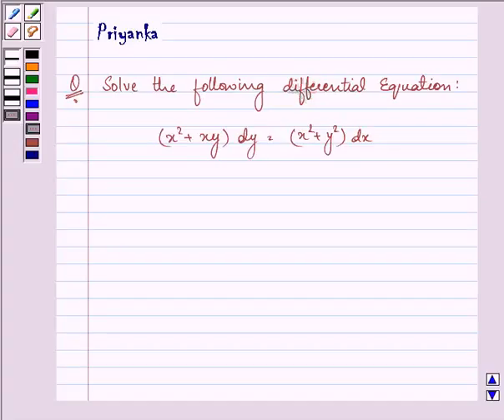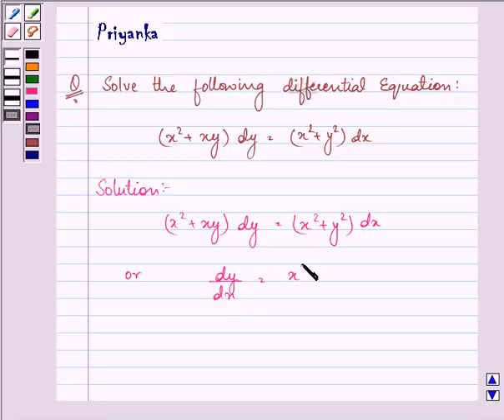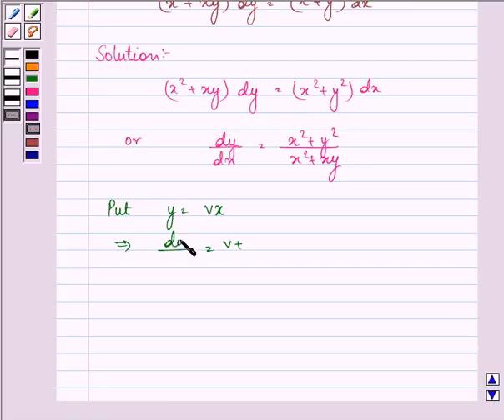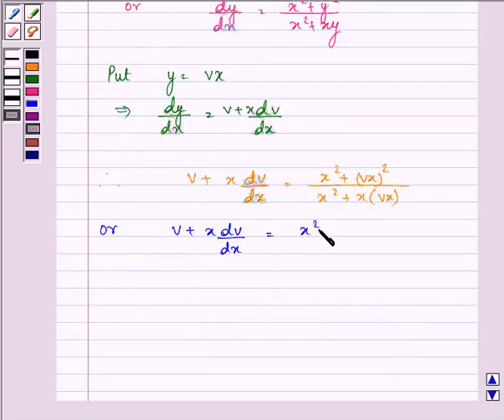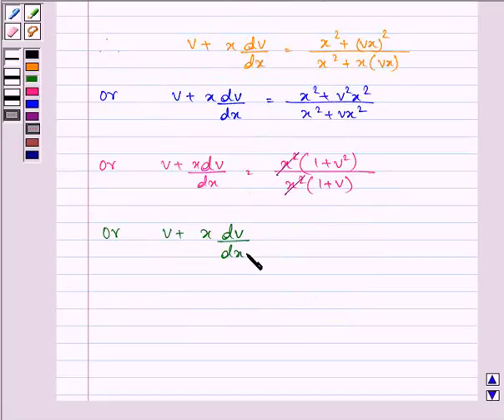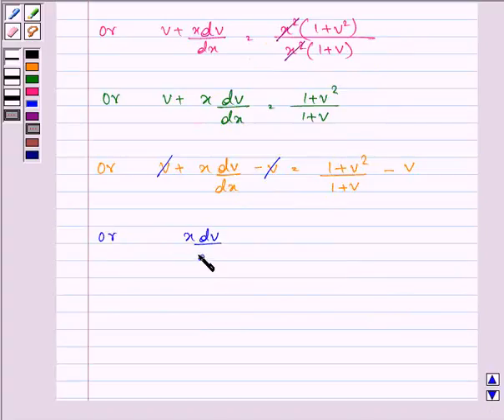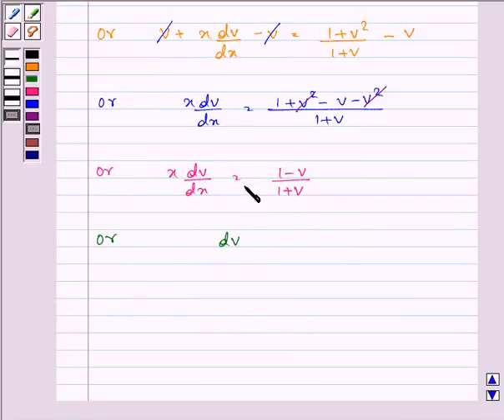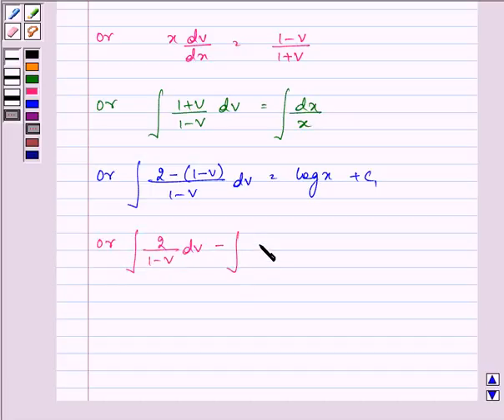Maths XII CBSE OD A 2005 1 8 OP1